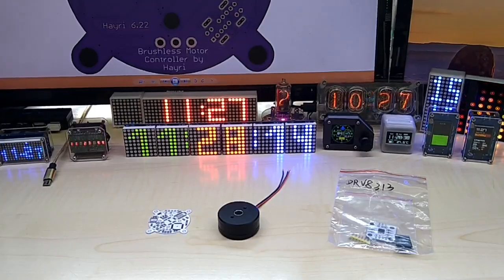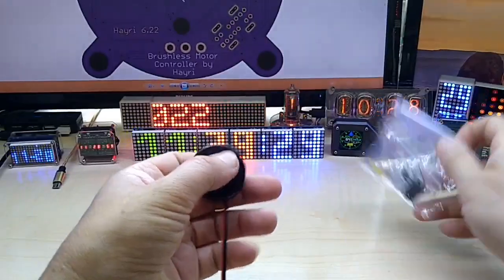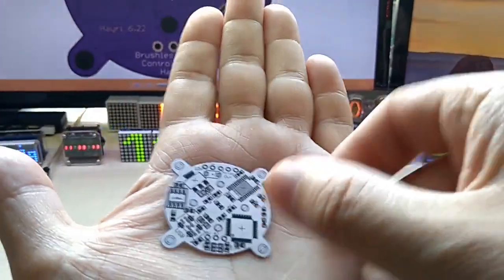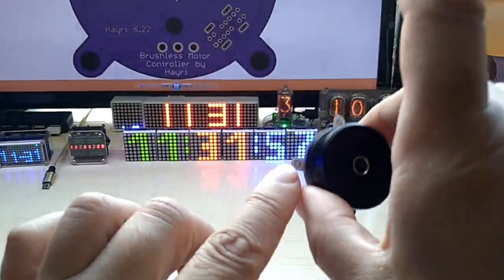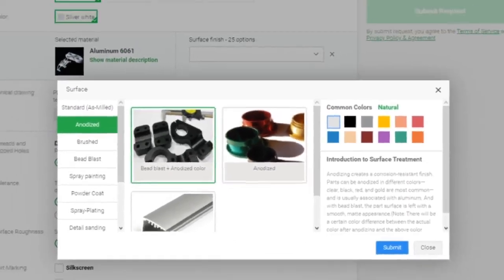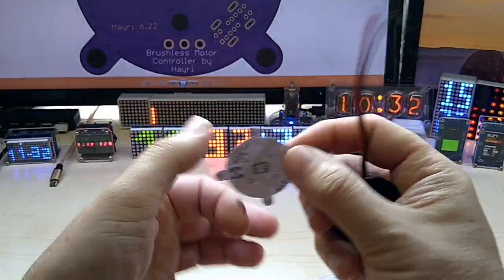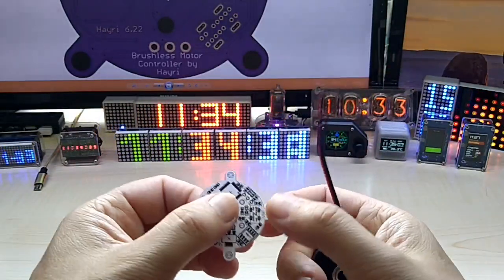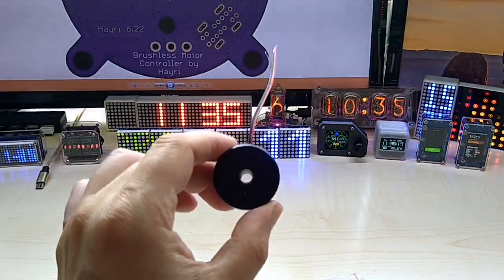OpenSource Brushless Motor Controller by Hayri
4 Stroke RC Engine Toyan Four Stroke Methanol Model RC Car Boat Airplane FS-S100(W)

1.5KW 220V Single To 3 Phase VFD Variable Frequency Inverter